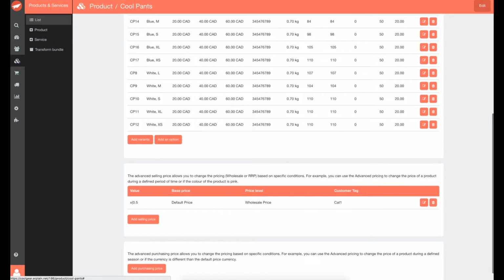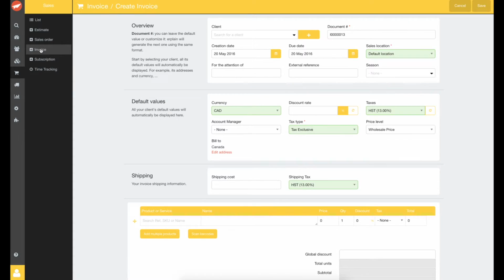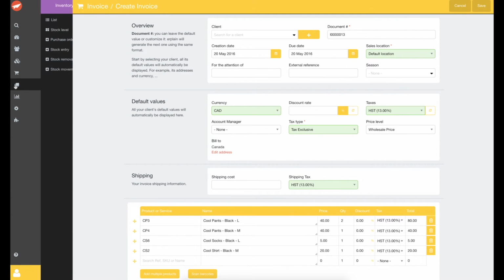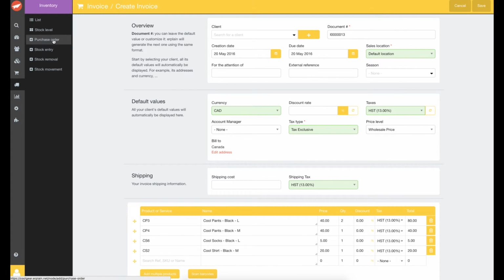Barcode support | erplain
Watch a quick overview of erplain support for barcode and barcode scanners. In this video, you will learn how you can use barcodes within erplain and improve your inventory management.

Any questions?

Discover how to create efficient SKUs and barcodes for your small business